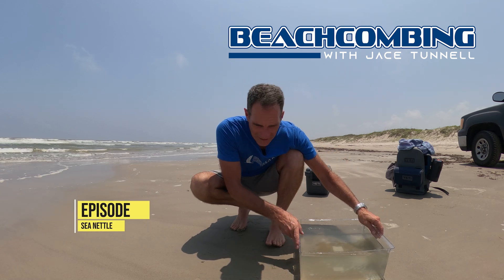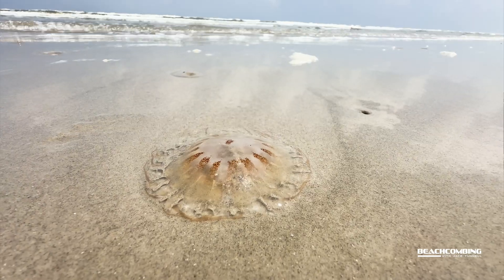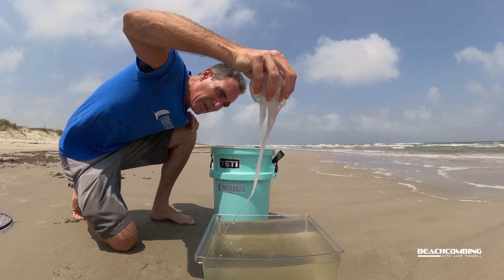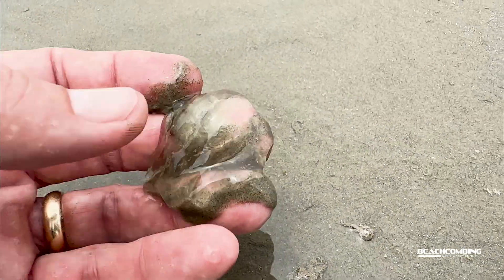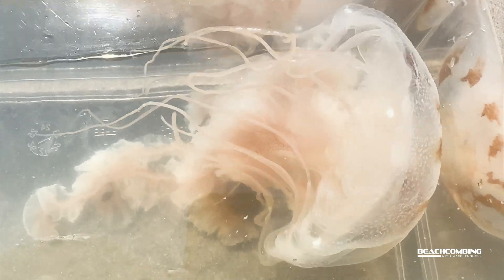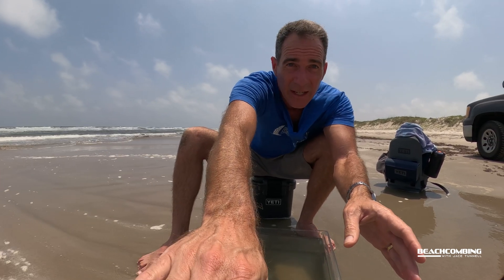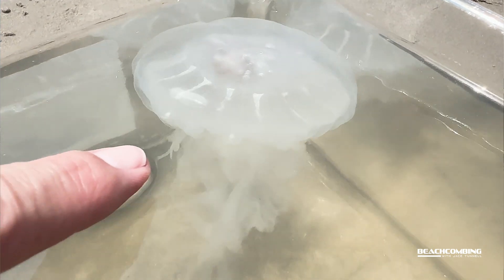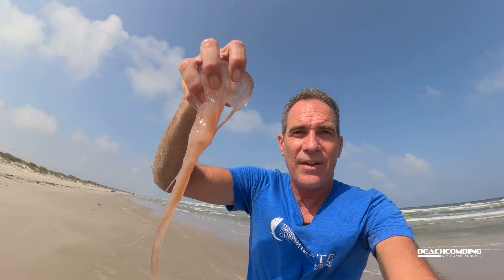Beachcombing - Sea Nettle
Have you ever been stung at the beach but couldn't figure out what it was? Sometimes we get swarms of sea nettle washing up at the beach, and they have a mild sting. These jellyfish look like clear blobs on the beach, but once you put them in water, they come alive! Watch this episode of Beachcombing with Jace Tunnell to see what happens when these amazing animals are put in the water.

Special thanks to Texas State Aquarium for video access.